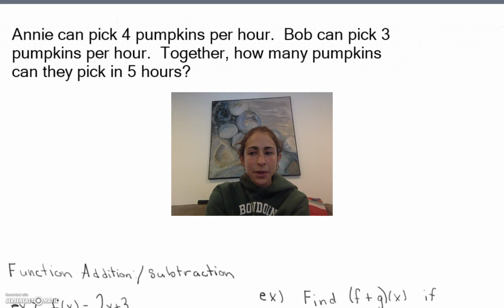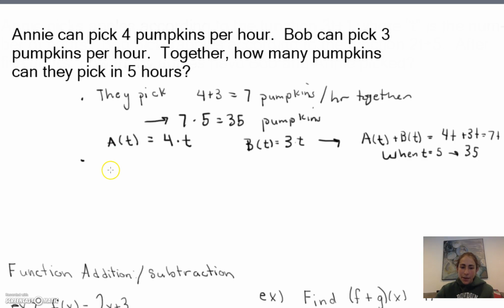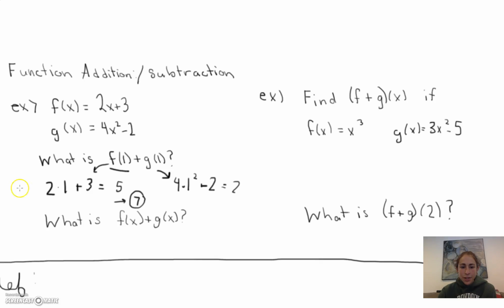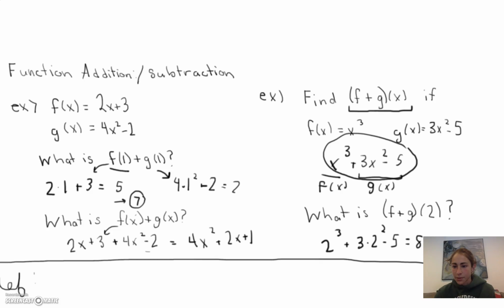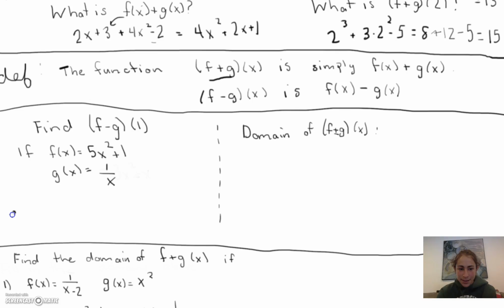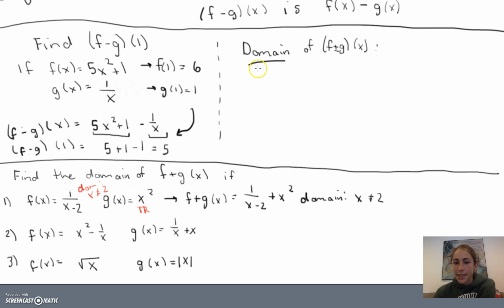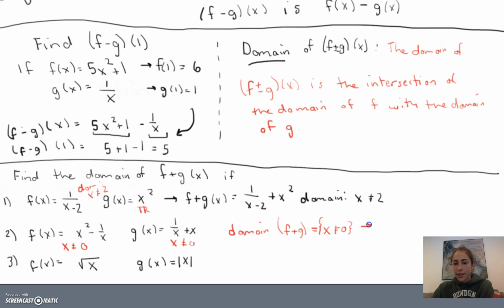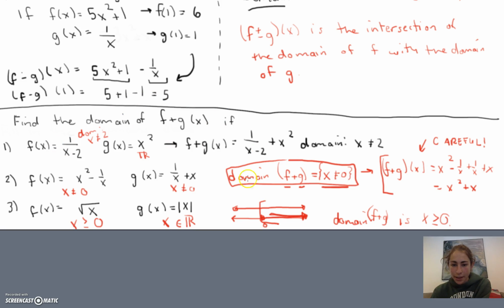Sum and Difference of Functions